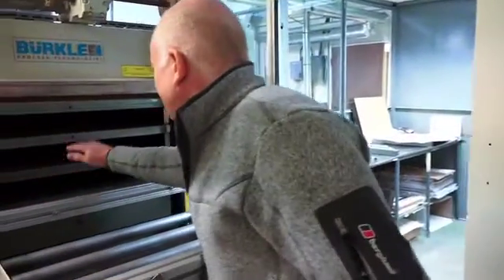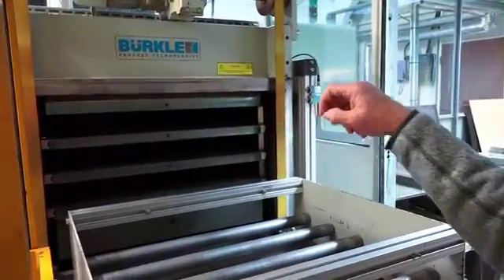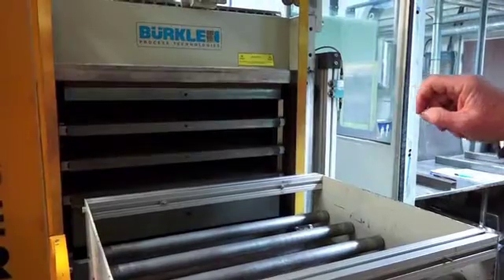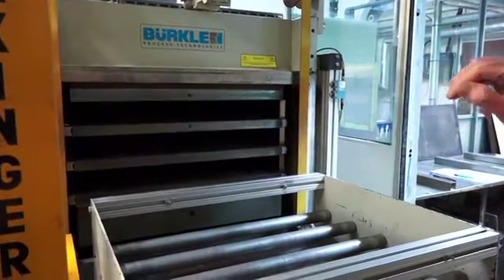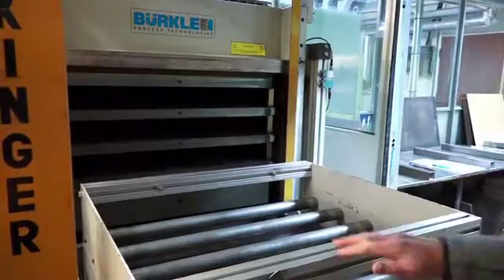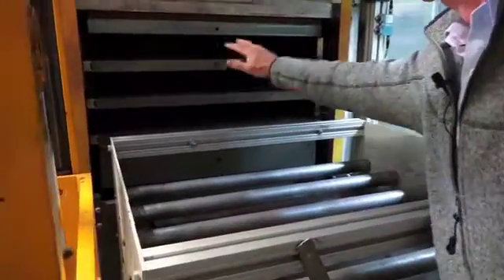Stage 5: Multi-Layer Vacuum Lamination– How PCB’s Are Made (The Fabrication Process)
PCB multi-layer vacuum lamination. The multi-layer bonding process creates the blank on which you print the outer layers of the circuit board.